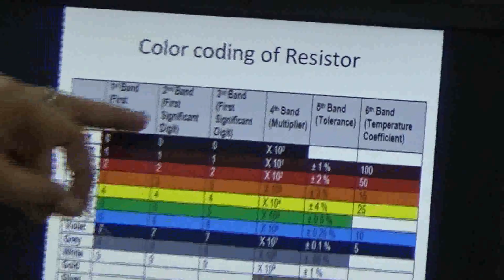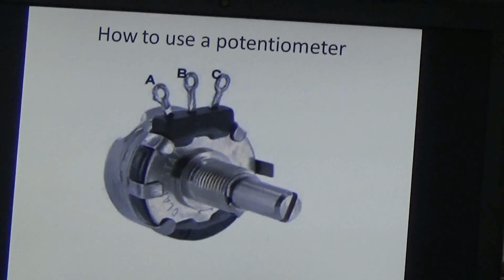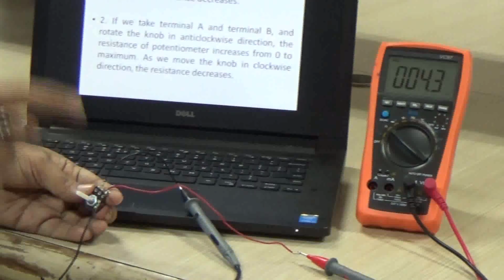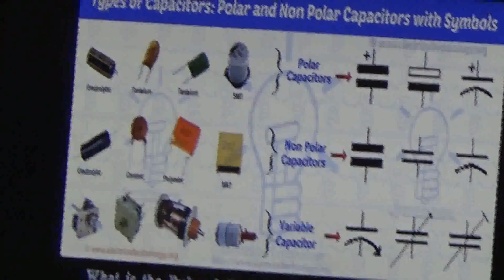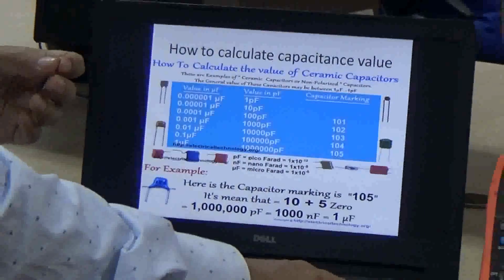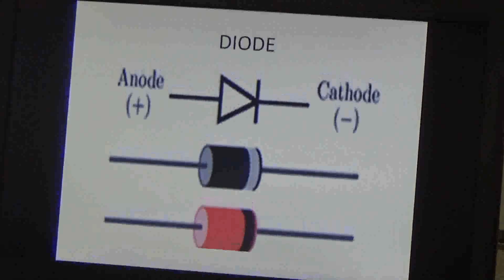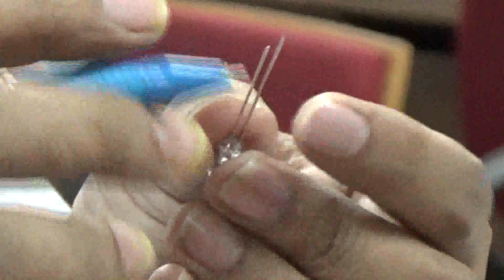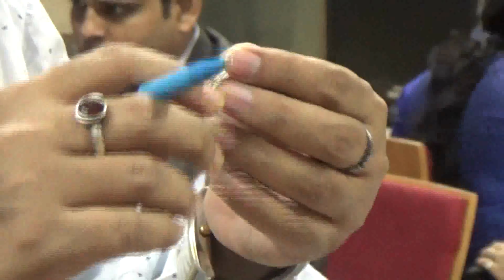Electronic Components Video 2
Introduction to Electronic Components